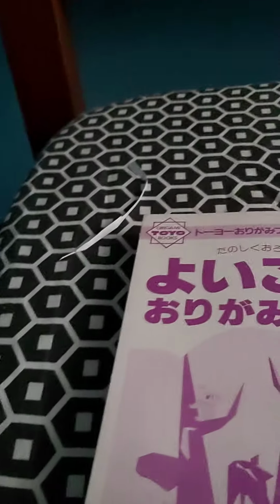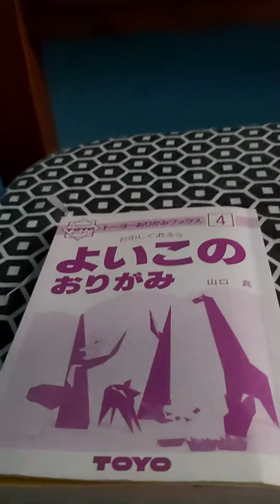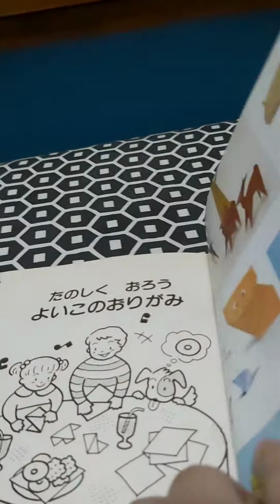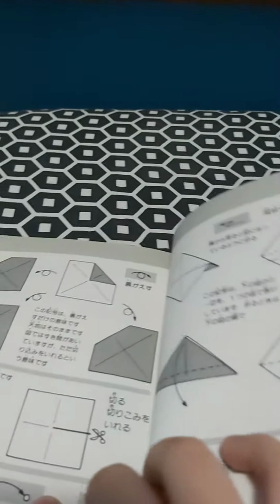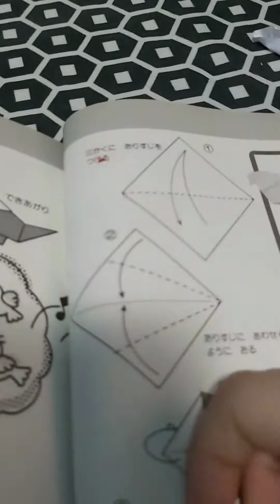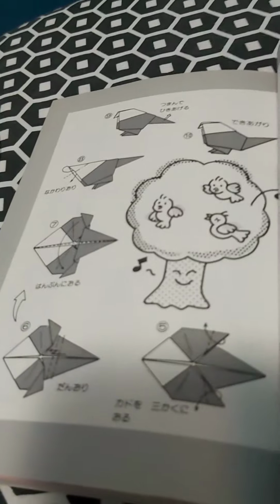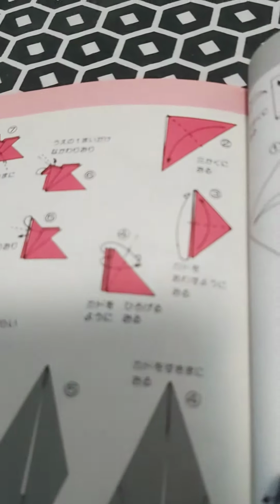Origami book reading